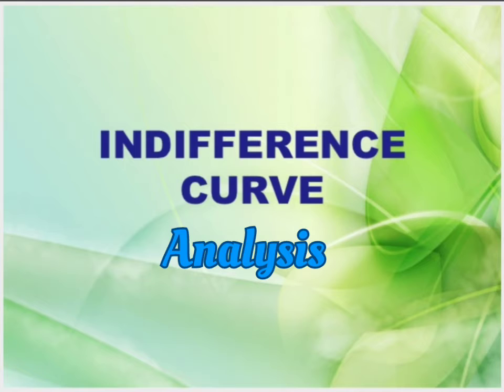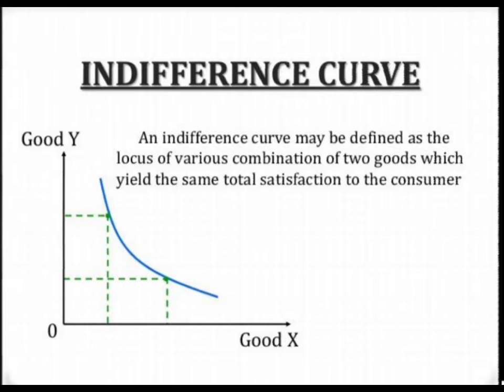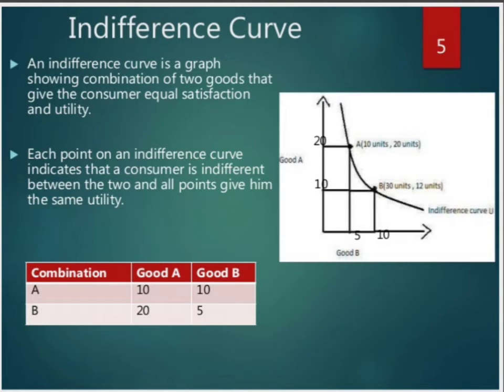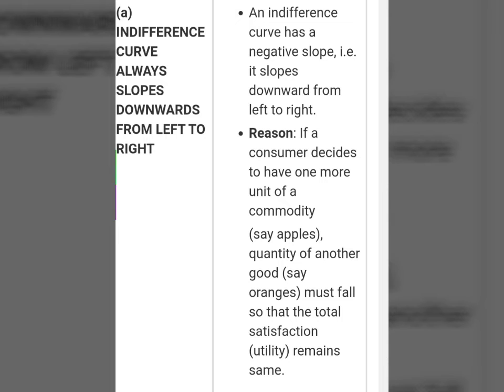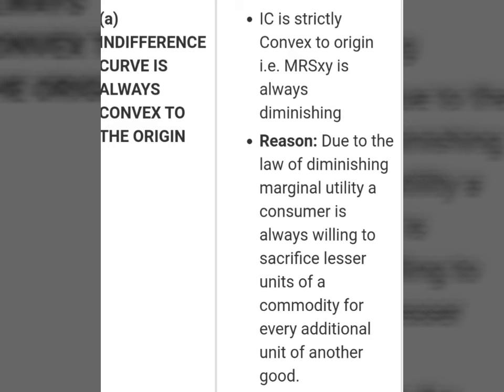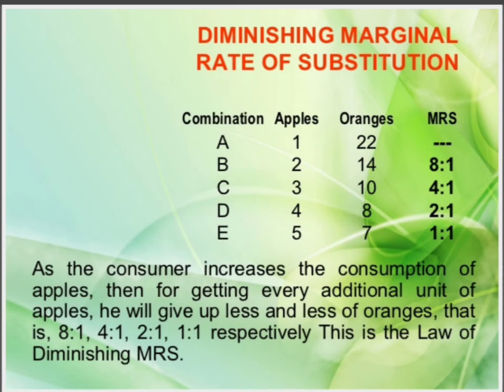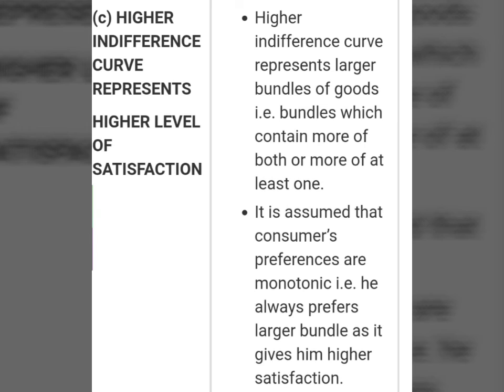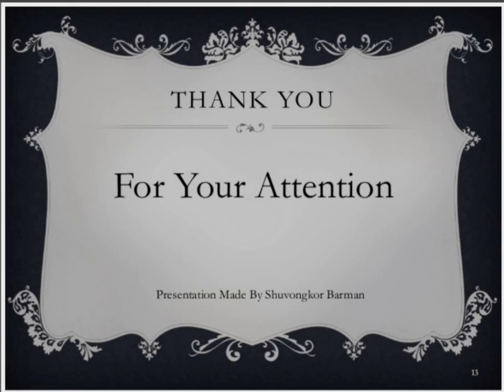Indifference Curve Analysis Class XITH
Properties of Indifference Curve Analysis